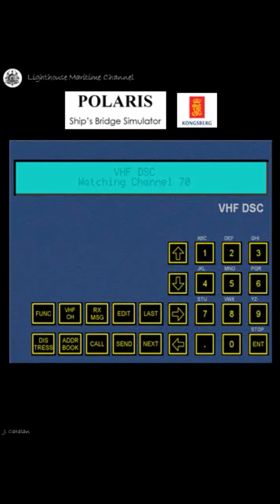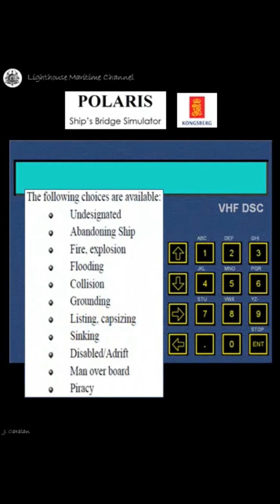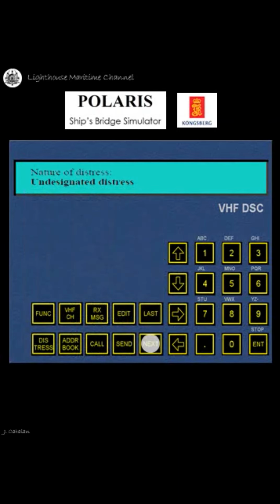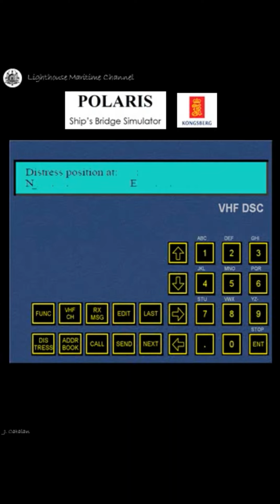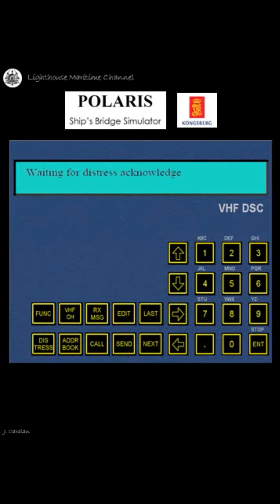VHF DSC Send Distress Call